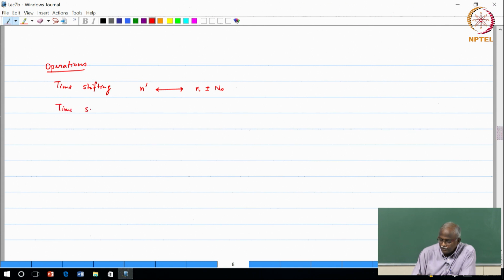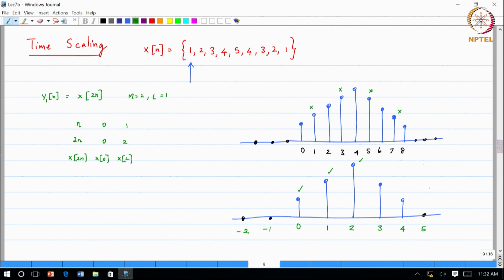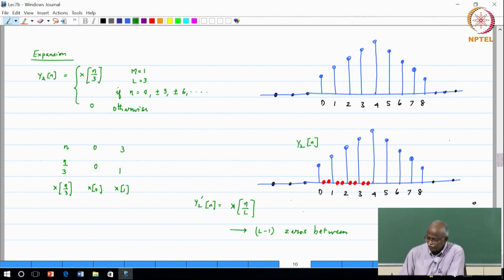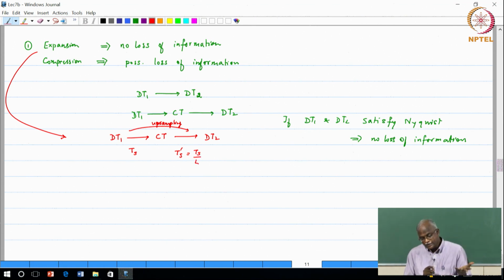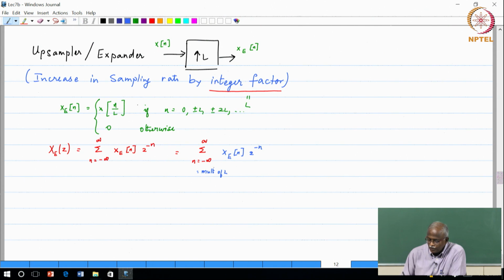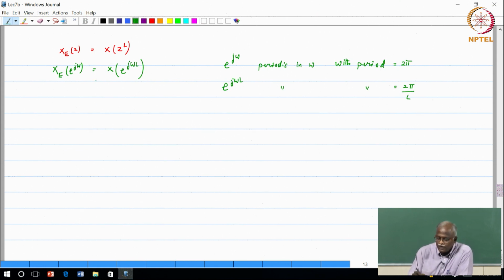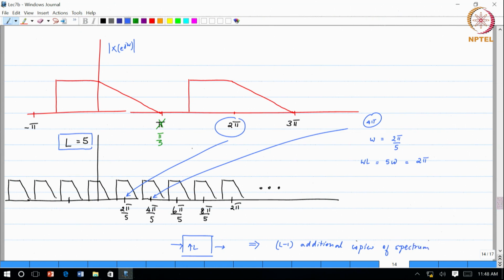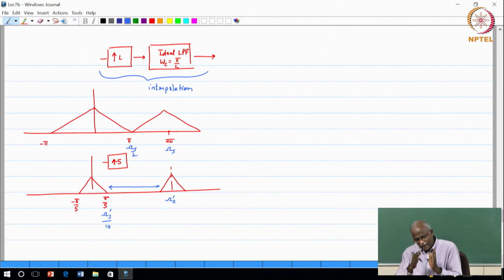Time scaling- upsampler and downsampler (Part-2)